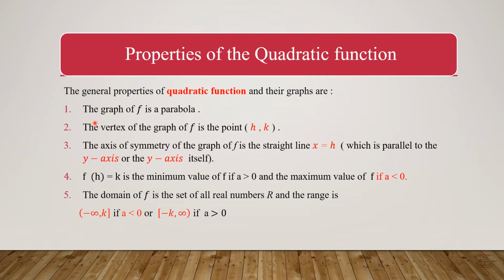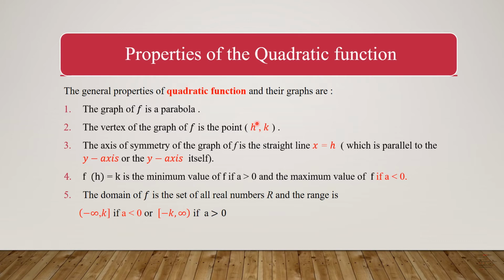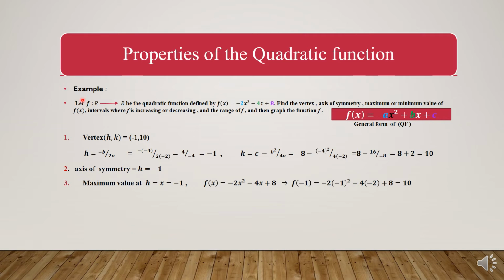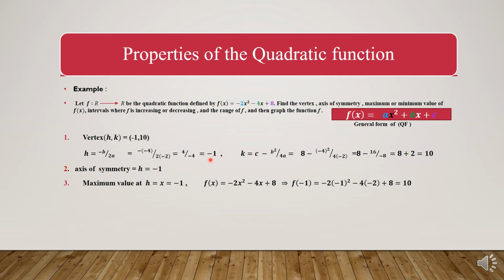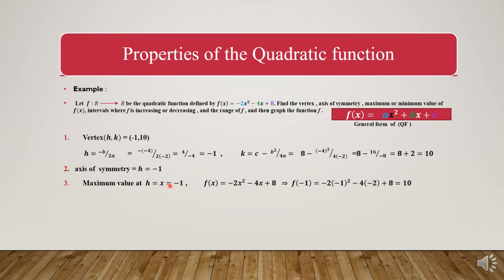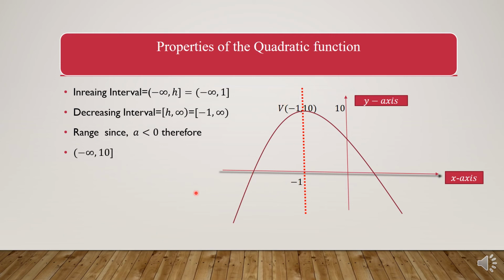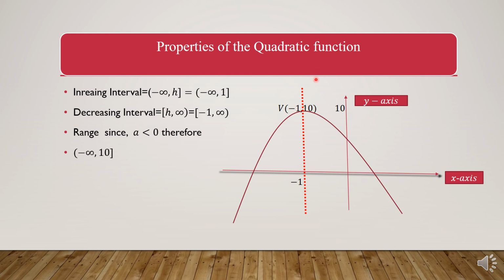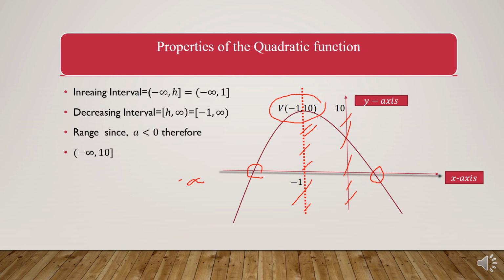To understand properties of the quadratic from graph of the parabola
Properties of the  quadratic function